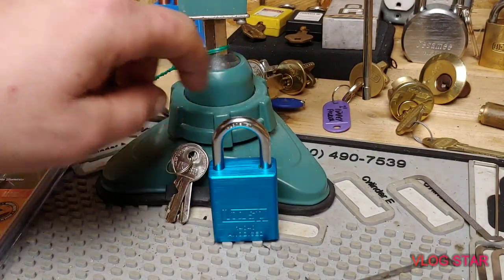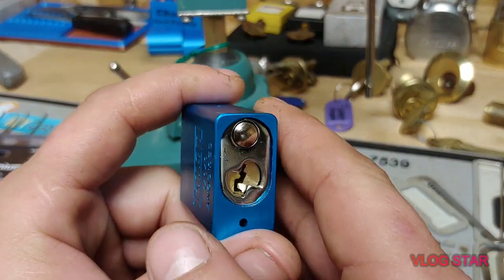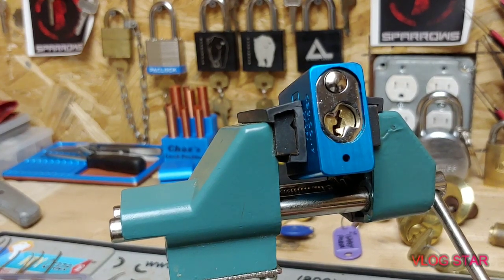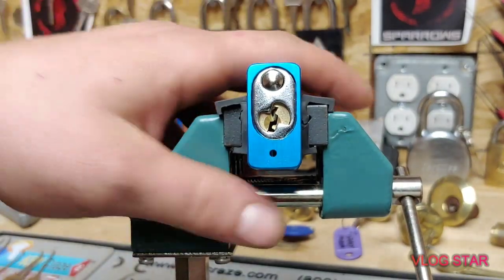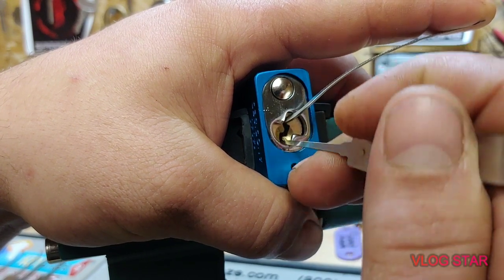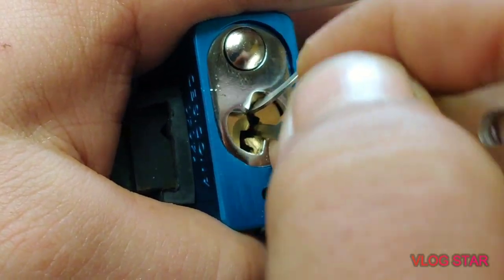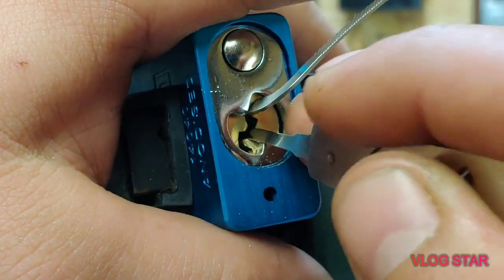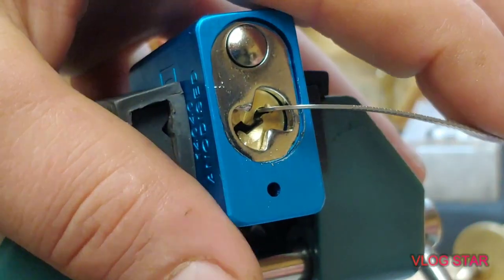(#39) StockLockSunday Kasp 14040